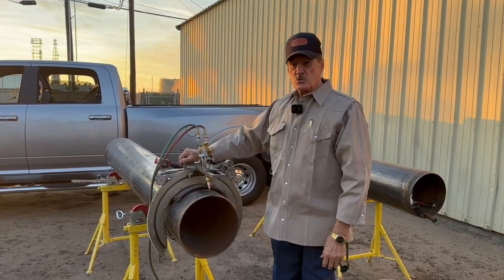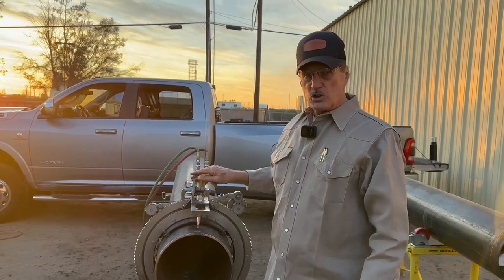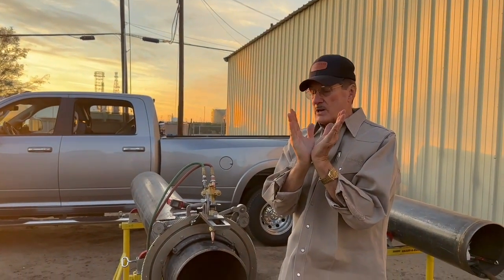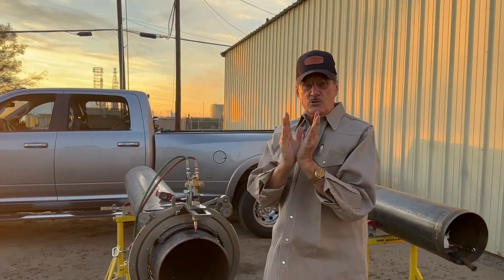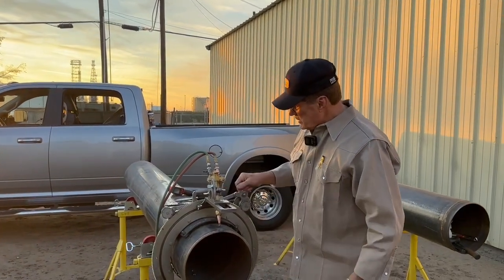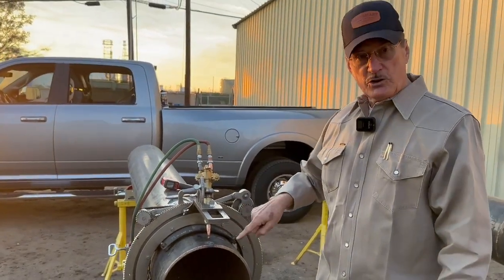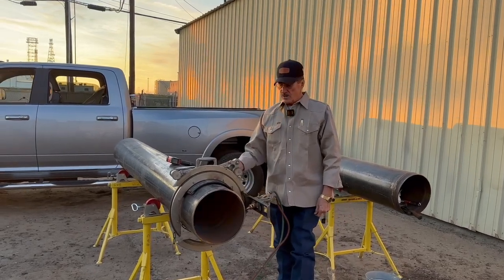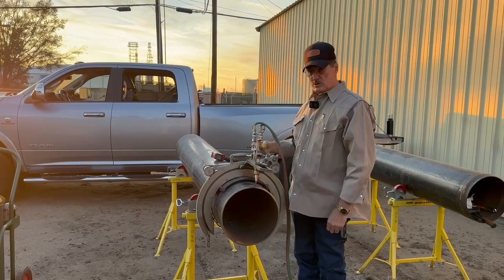Bevel Cutting Pipe, Part 3 *Tip for cutting with NO divets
Part 3 in the four part instructional video on bevel cutting pipe.